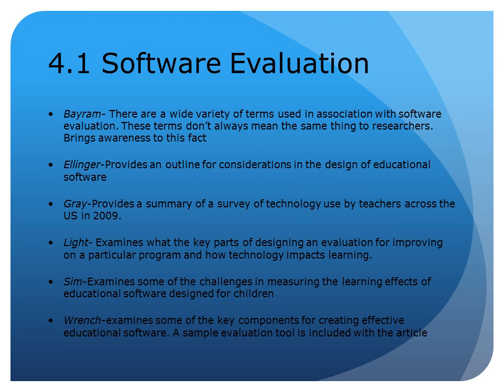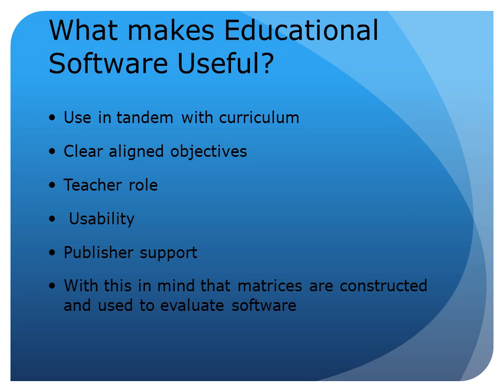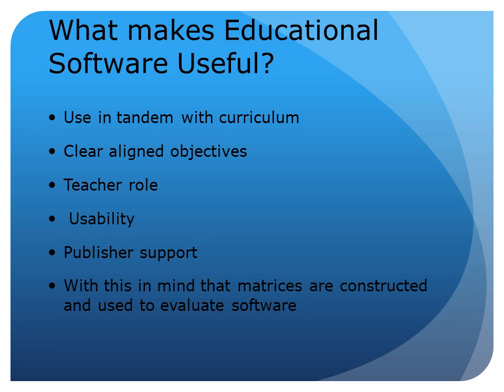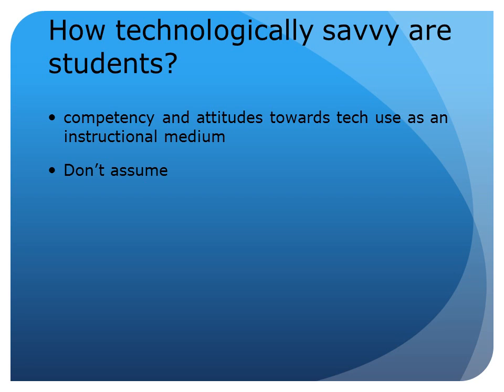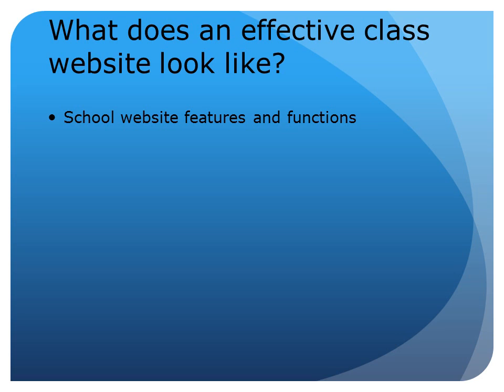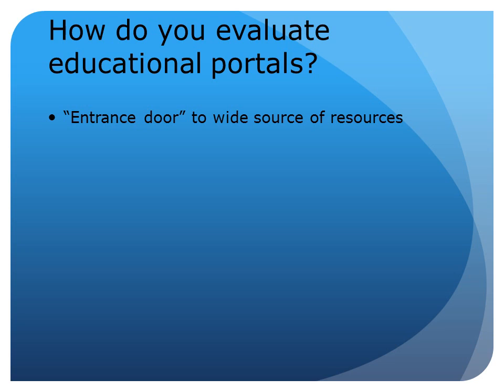5140conclusion4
Summary of unit 4